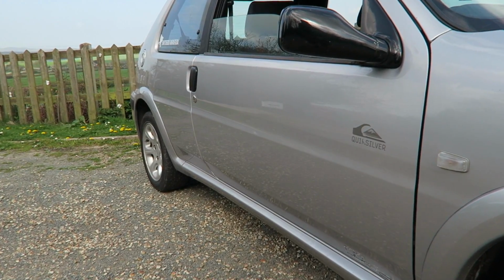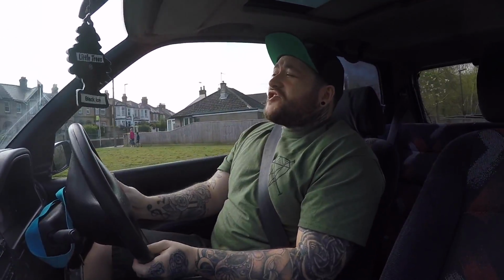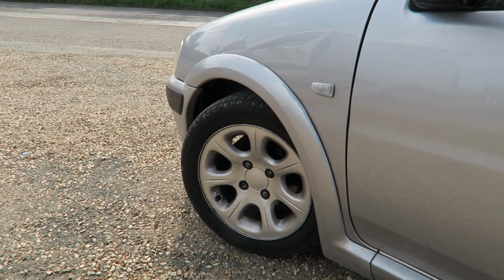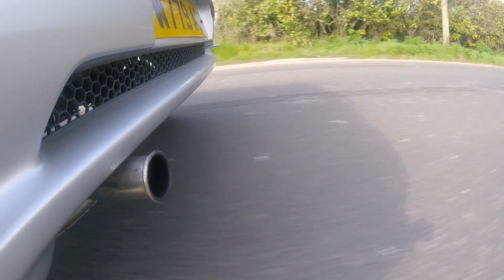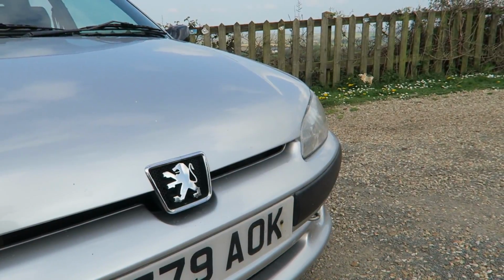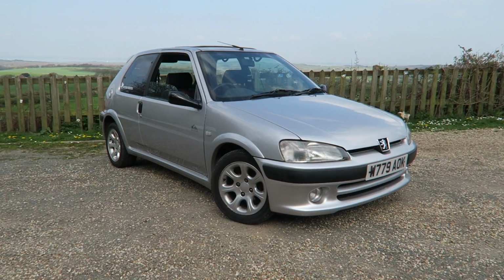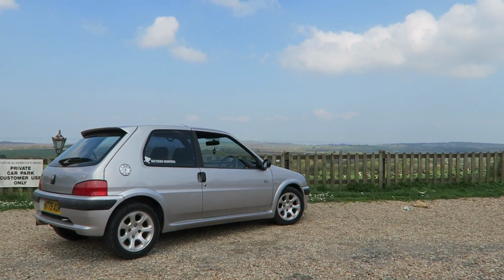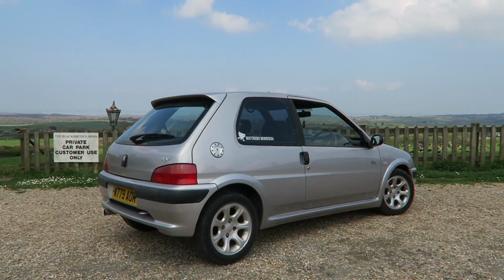Peugeot 106 Quiksilver | Young Drivers Review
HOW TO GET YOUR CAR ON THE CHANNEL;

Want to send stuff to the FYD HQ for the channel? Id love that! Here's the address;

Unit 3
Prospect Business Center
Prospect Road
Cowes
Isle Of Wight
PO31 7AD